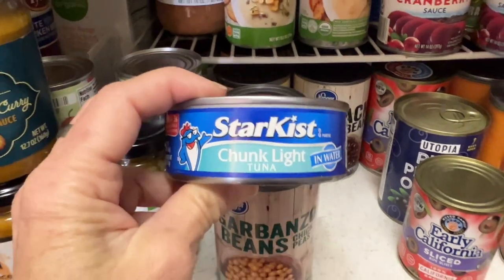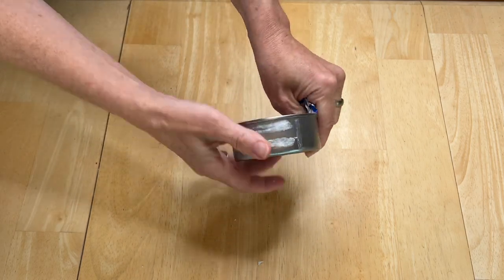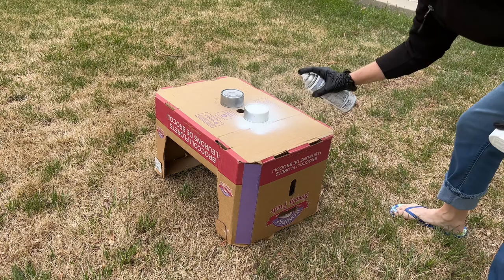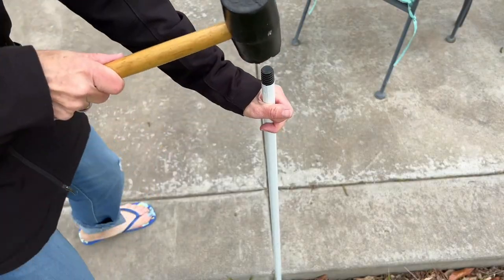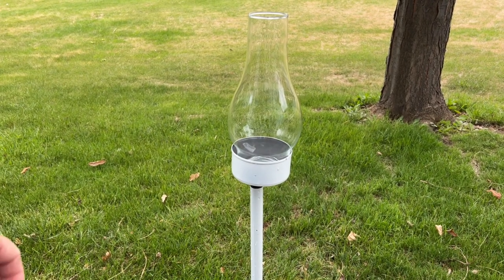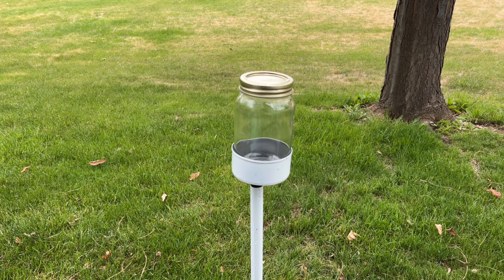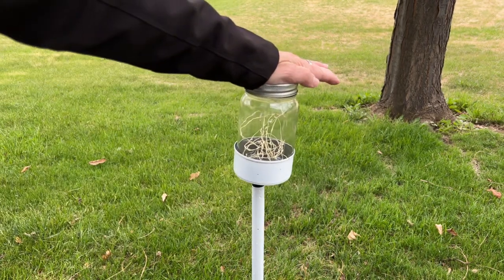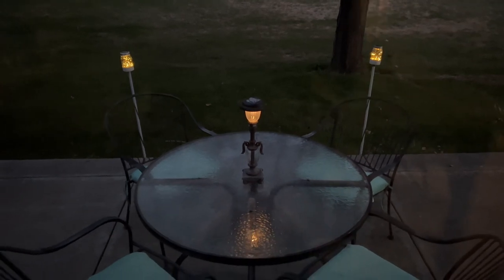Super Easy Dollar Tree Candle Holders DIY To Light Up Your Life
Do you love Dollar Tree?  Me too!  I sharing fantastic Dollar Tree Candle Holders DIY with you that are easy and inexpensive.  This project can be adapted indoors or out.

Materials
Broom Handle
Tuna or Chicken Cans
Hot Glue, E6000, Silicone
Spray Paint
Recycled Jar or Mason jar
Solar Fairy lights, Candles, or LED lights